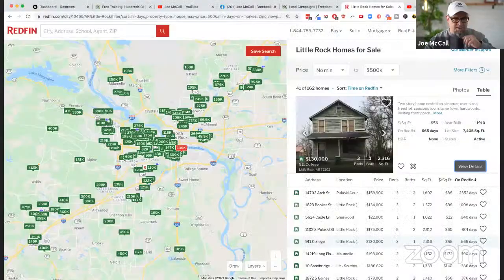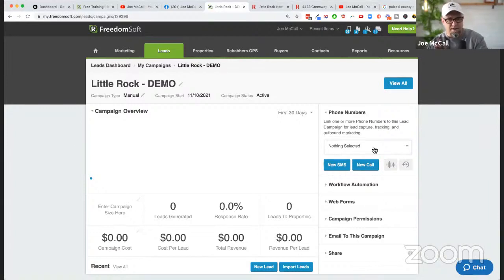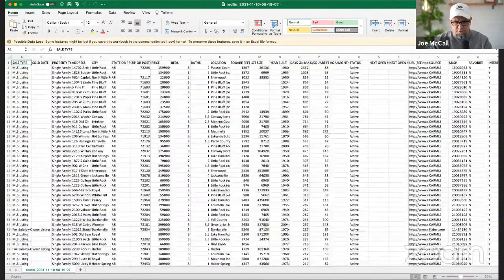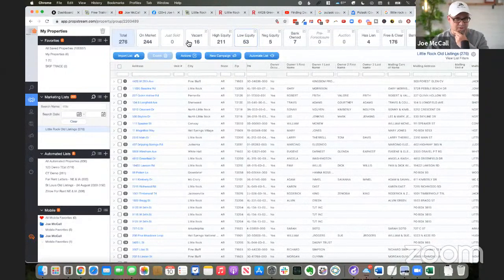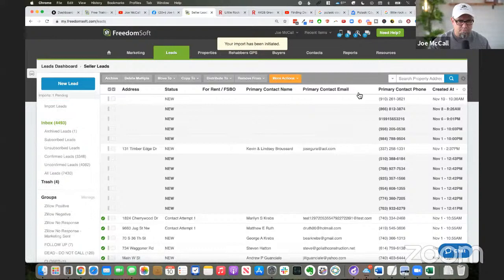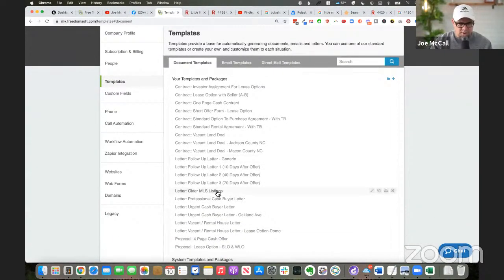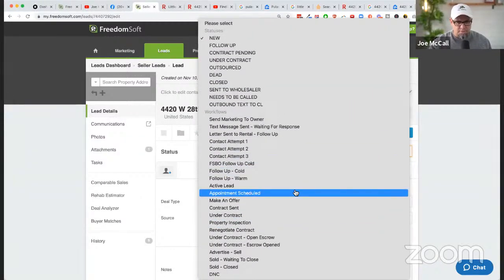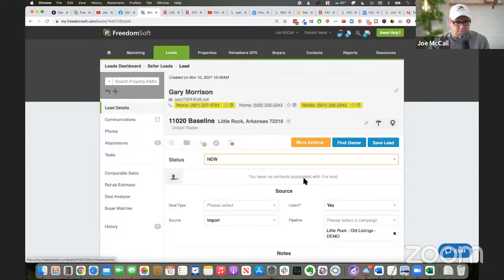Finding Deals From Older MLS Listings - REI Secrets with Joe McCall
A lot of realtors tend to slow down or get discouraged when the home buying season is over, but I’m here to tell you that there are still plenty of great deals to find out there.

And you’re in luck because on today’s show, I’m going to show you step by step how to find deals on the MLS from older listings using Propstream. Using Little Rock, Arkansas as an example, I show you how to pull the lists, find the deals, and then research those deals on Zillow and Redfin.

Then, once you’ve narrowed in on the properties you want to make moves on, I show you how to use Freedomsoft to easily automate your marketing. You can set personalized greetings, voicemails that send automatically if you miss a call, and so much more.

To get your hands on the special Joe McCall Signature edition of Freedomsoft, be sure to go to FreedomsoftJoe.com. And to check out my brand new webinar with Rob Swanson, the owner of Freedomsoft, where we get in-depth about how to use its great features, go to HundredsOfLeads.com.

What’s inside:

—Home buying season is over, but there are still deals.
—How to use Propstream to find deals.
—Using Redfin and Zillow to research properties and find discounts.
—Automate your workflow using Freedomsoft.

Mentioned in this episode:

—To get the best lists - and owner data on those lists - go
—Learn how to get HUNDREDS of leads using Joe's Signature Edition of Freedomsoft, go
—FreedomSoftJoe.com